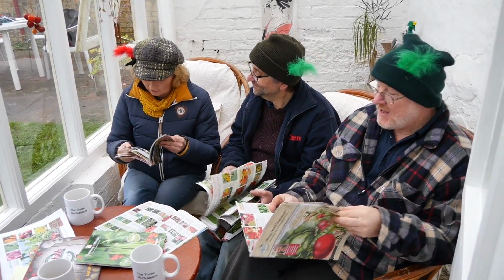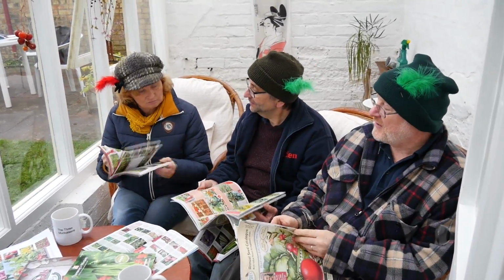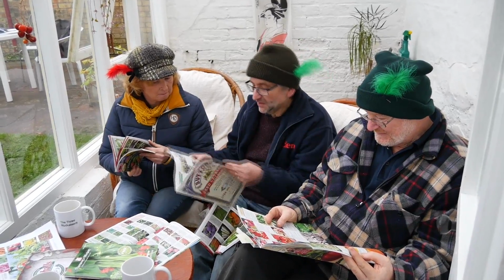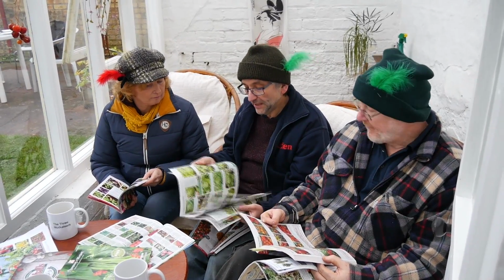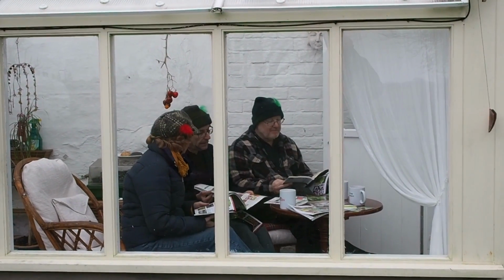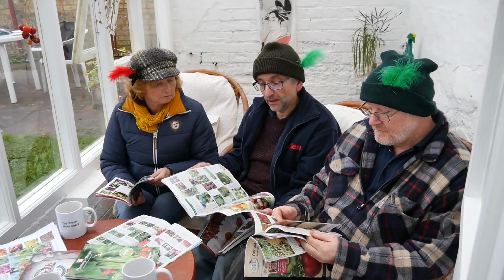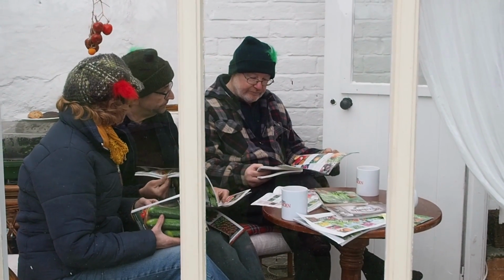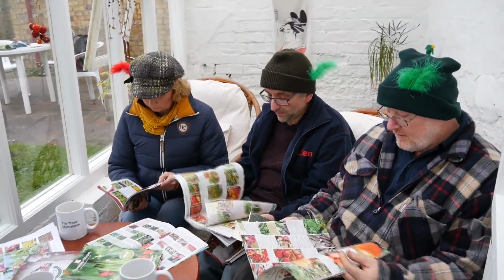The Three Mudketeers | Kitchen Garden Magazine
Time for a quick chat... Steve, Emma and Tony - otherwise known as 'The Thre Mudketeers' - sit down and look through the latest seed catalogues.